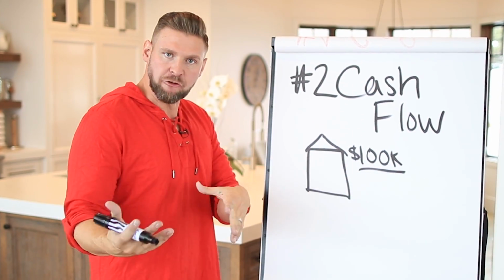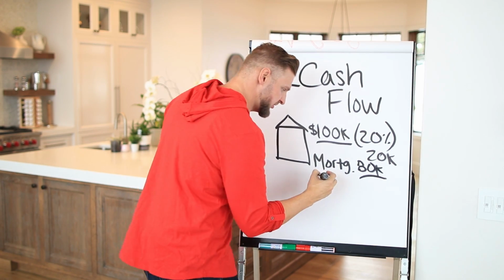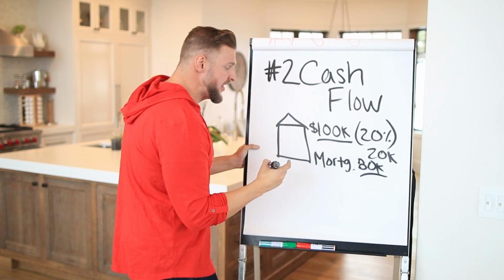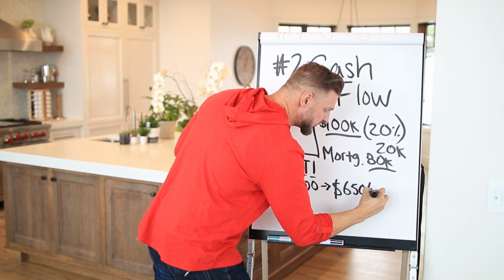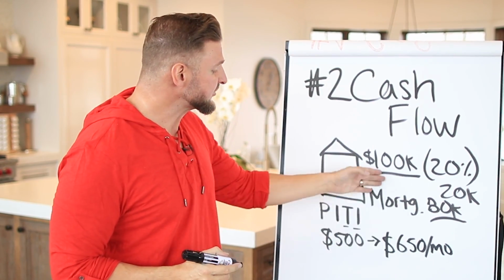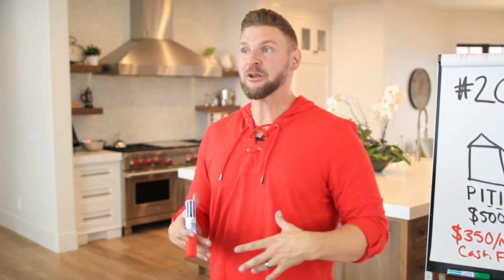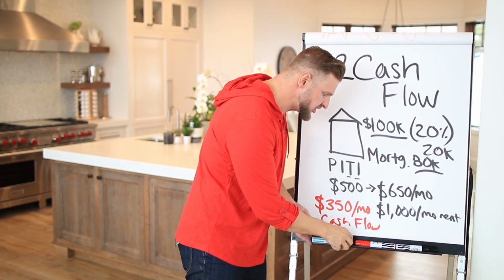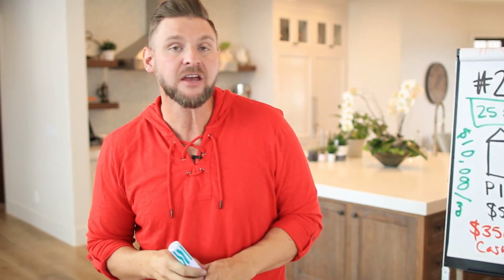10 Principles To Make Millions In Real Estate: Cash Flow